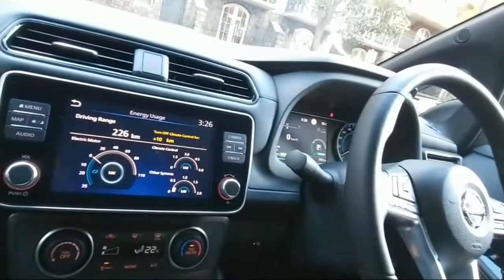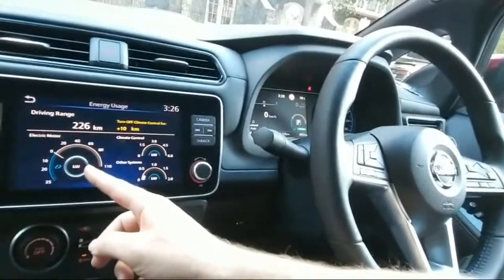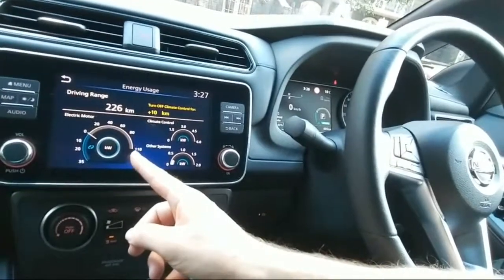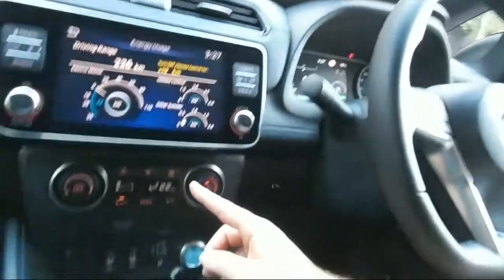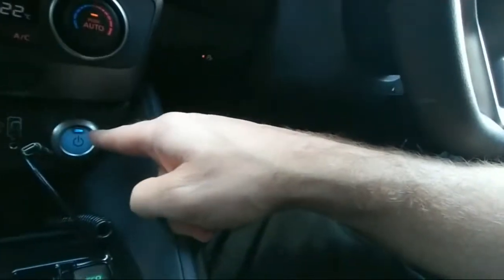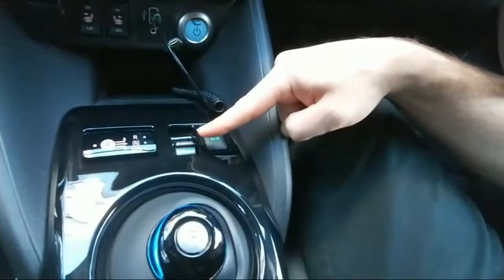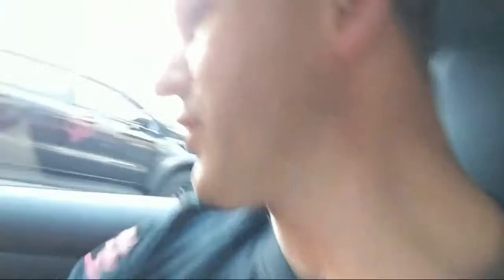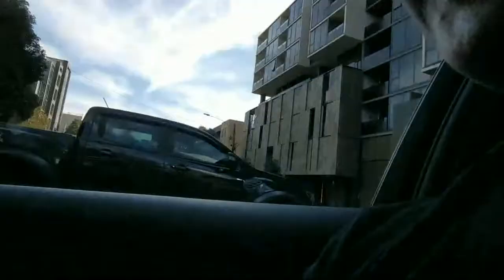Live chat - Nissan Leaf 2 - Ask Me Anything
I've been fortunate enough to be loaned a Nissan Leaf 2 from Nissan Australia for a week. This will be the first of several live chats I do on it. Today, first driving impressions and a few things I don't like.